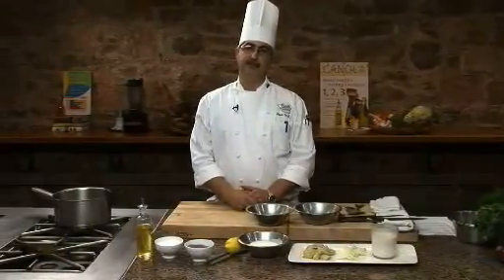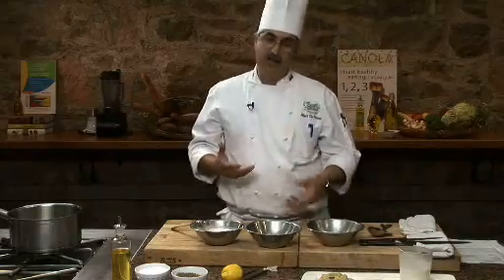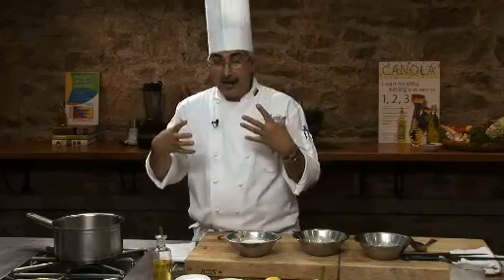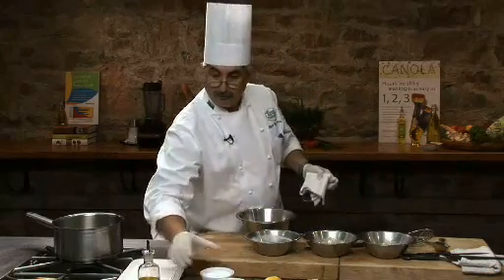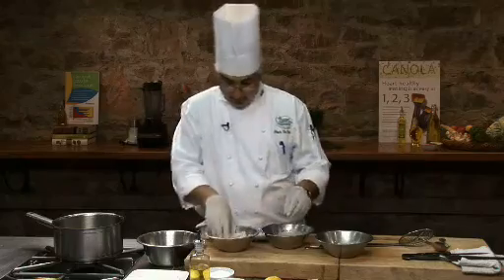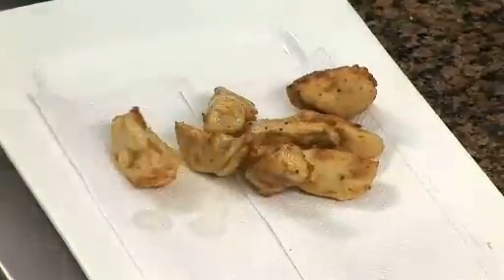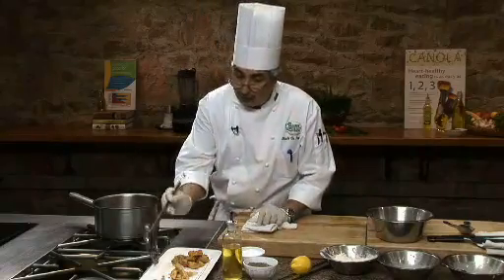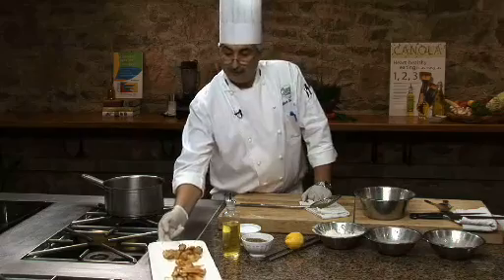Fried Artichokes and Fennel with Romesco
Video recipe from The Culinary Institute of America.